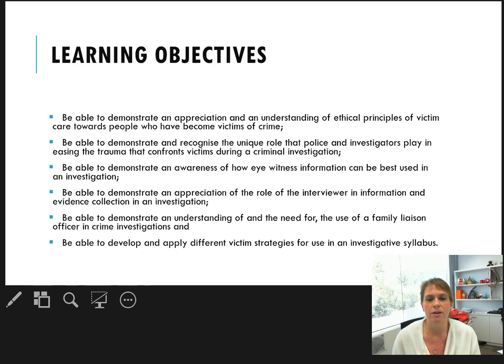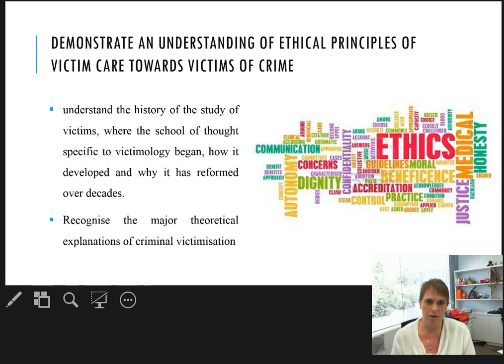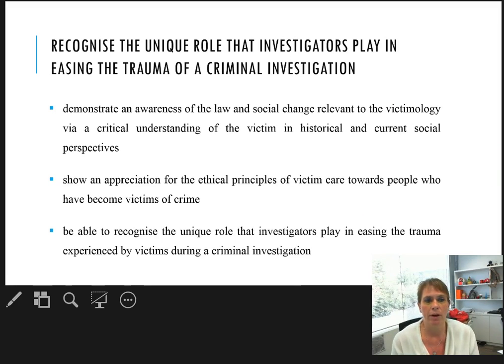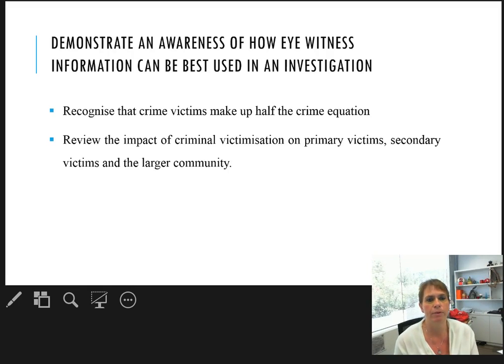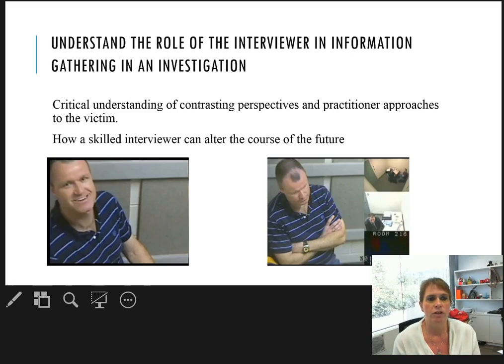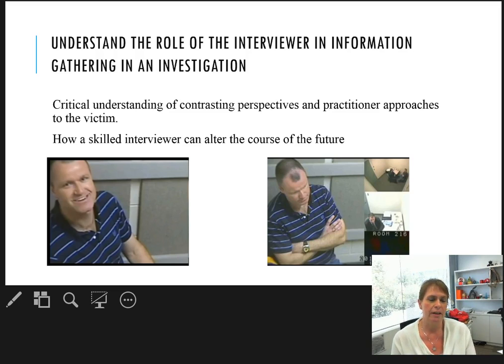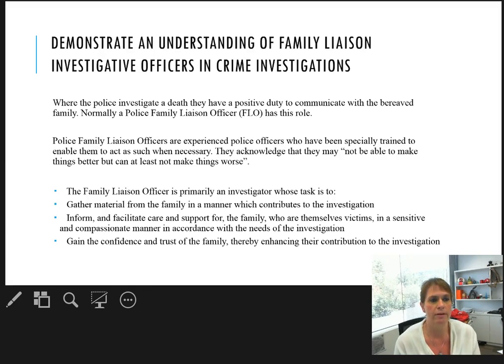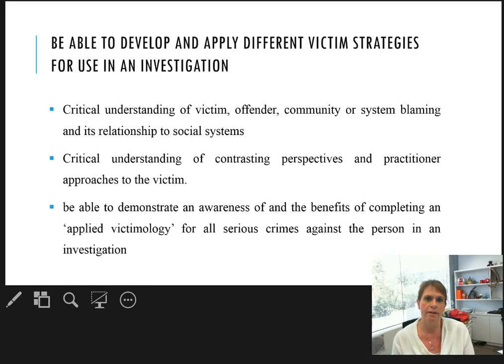Learning Obj JST345